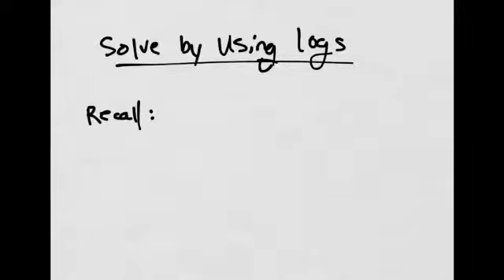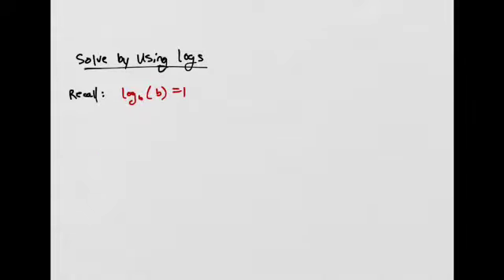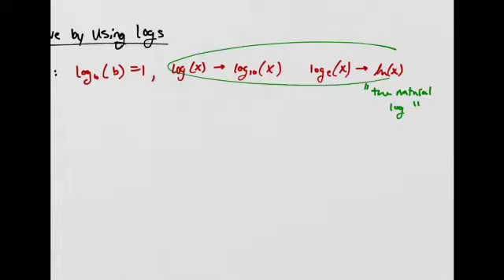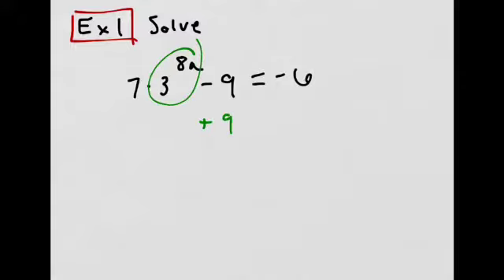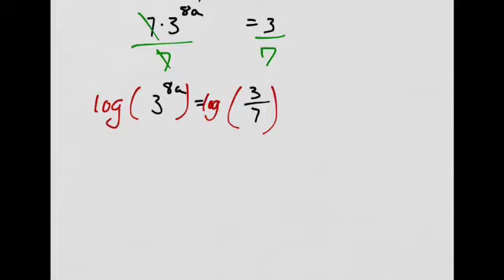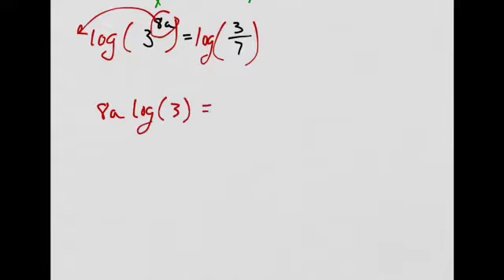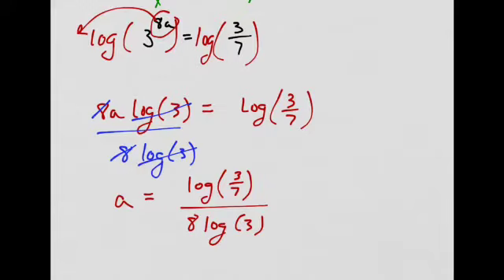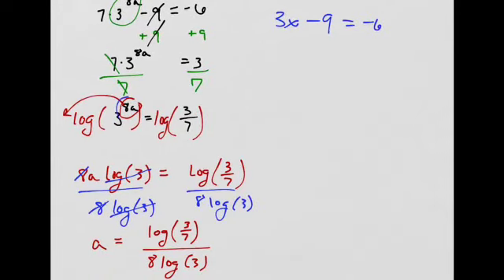Solve by Using Logs